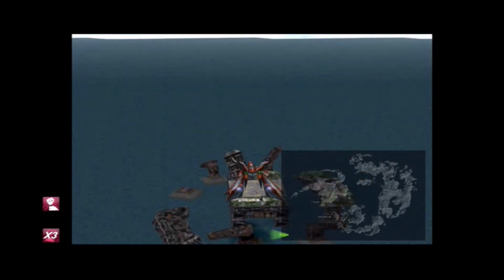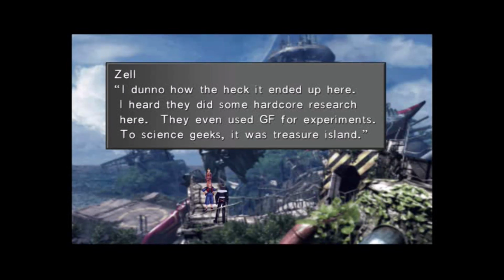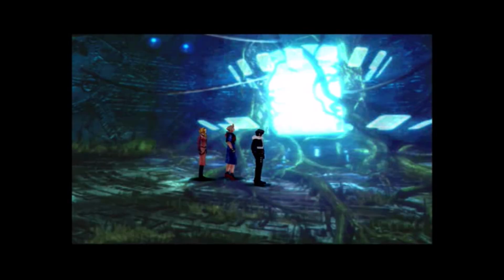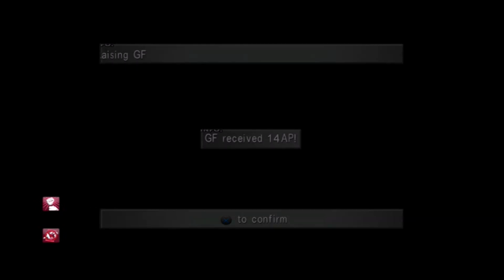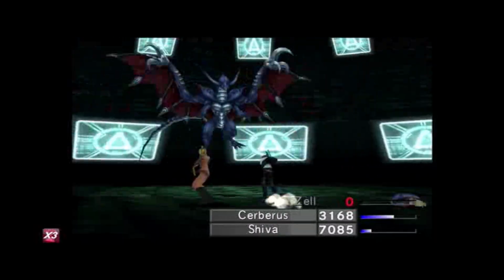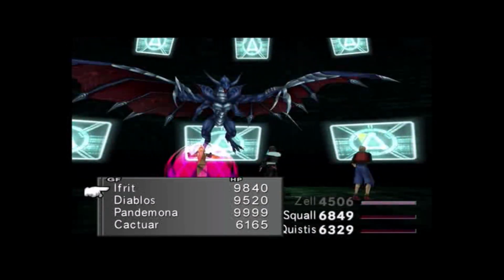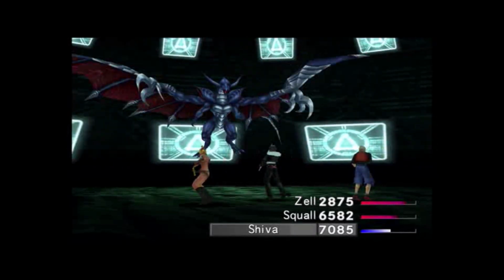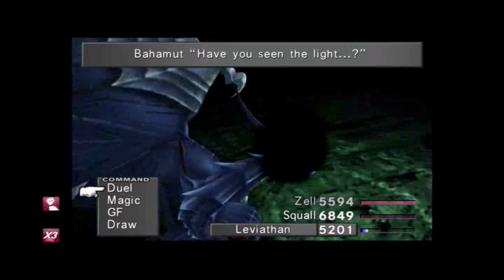Let's Play Final Fantasy VIII Part 66 - Neo Bio Bahamut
Seems in this game, the dragon king Bahamut is a science experiment lying deep within the Deep Sea Research Facility.. though to get to him we have to fight a couple of Ruby Dragons and even before that, avoid the bright blue lights!